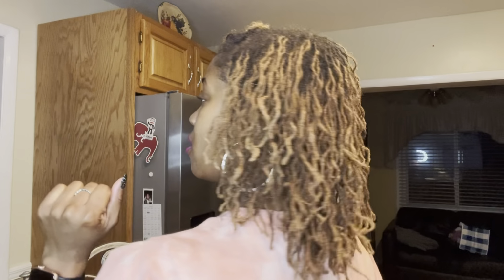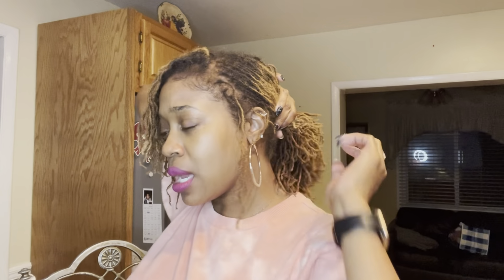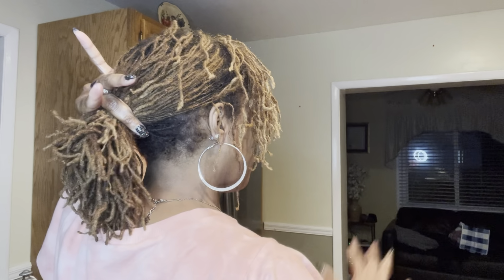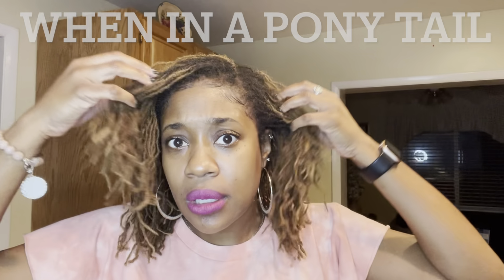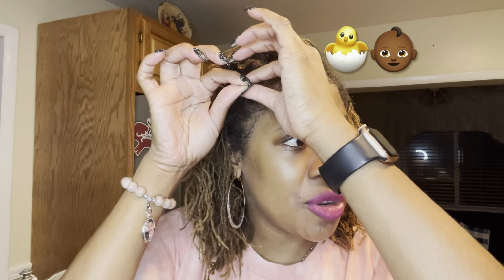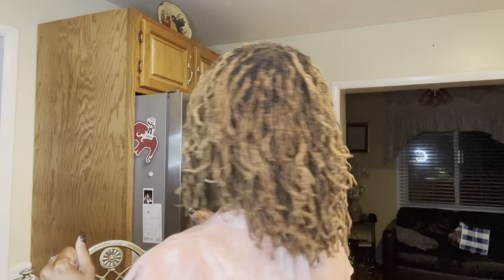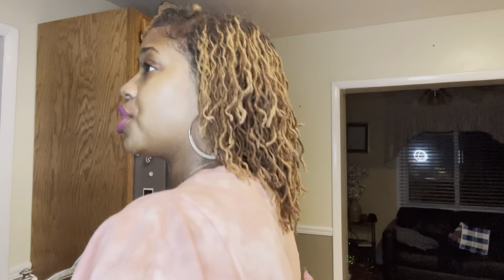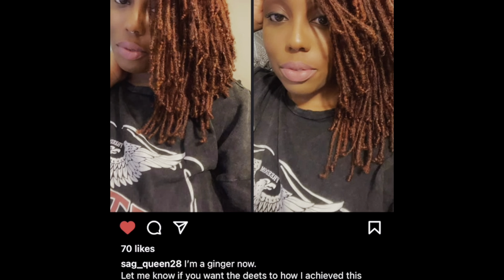Where Am I Now?| Microlocs Update| Length Check 2 Years 9 Months| Sisterlocks |Loc Journey|Fine Hair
Hey guys!! In this video I share my most recent length (360 degrees), recent changes, problem areas (such as a loc falling out of my head!), hair color, goals, etc.

Give me your feedback on the new hair color I’m considering that I share in the vid too!

If you have questions on your loc journey (microlocs (microlocks), sisterlocks, etc.) I will share what I have learned the last 2 years and 9 months on my personal natural hair journey in this loc life during the live chat or the comment section!

Thanks for all the great feedback! I love to hear from you all! I try to answer all questions!

You can also see more content on my Microloc Journey on Instagram @microlocsandmore